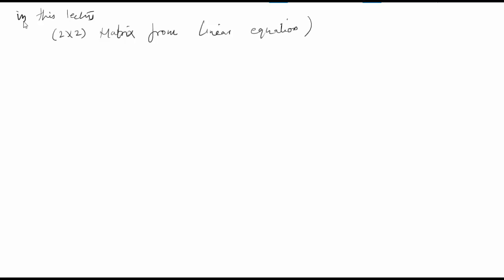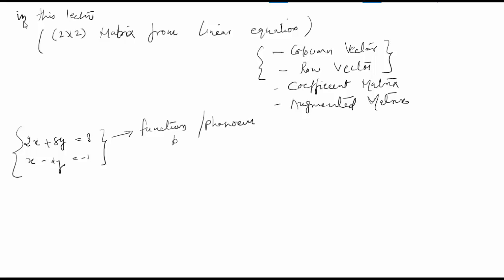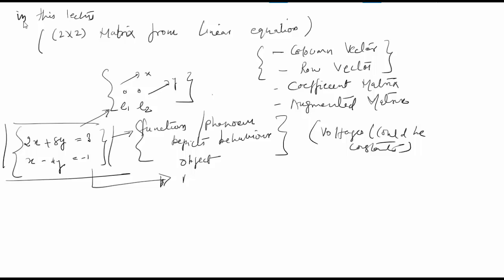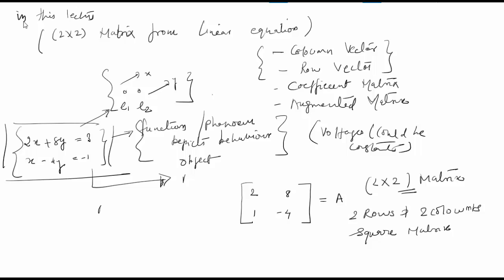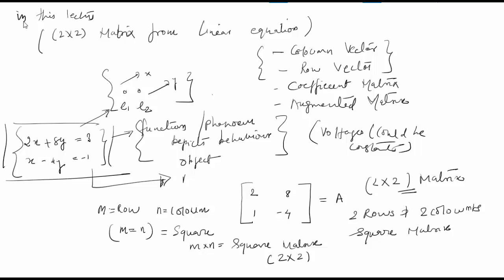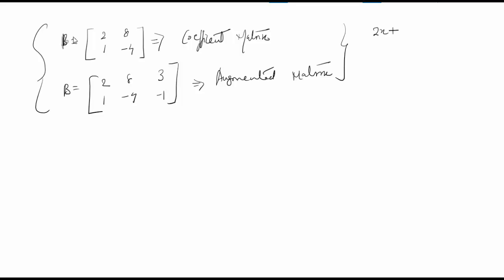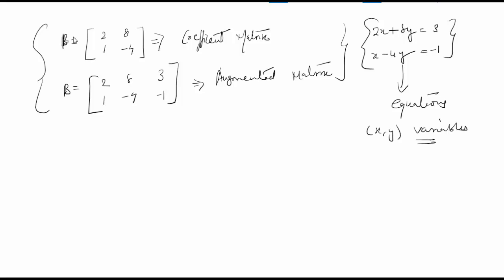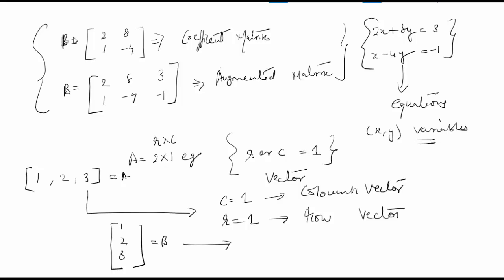Matrix Equation , Square Matrix , Column Vector , Coefficient Matrix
Matrix from Linear Equation , Square Matrix , Column Vector , Coefficient Matrix , square matrix example , a square matrix